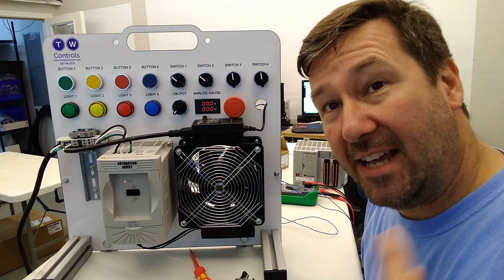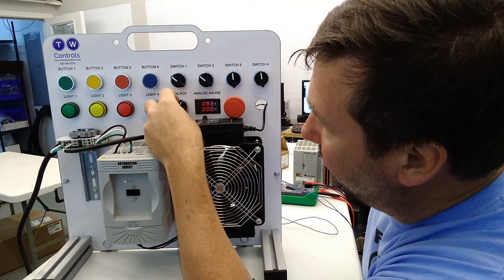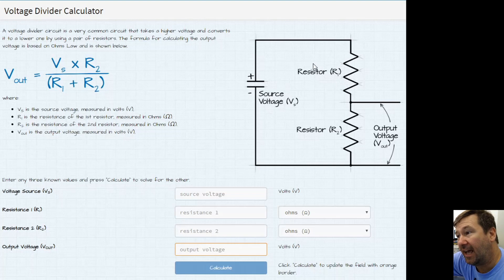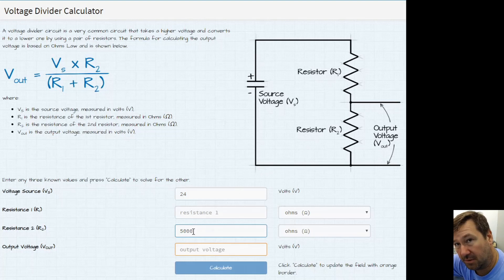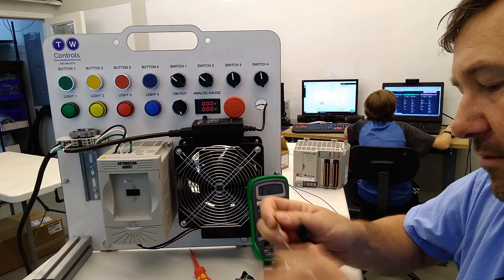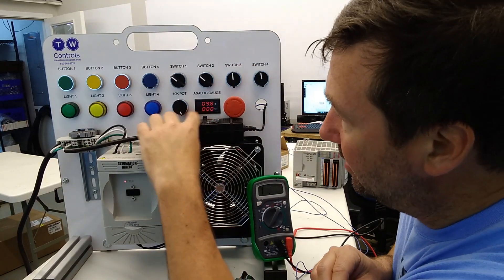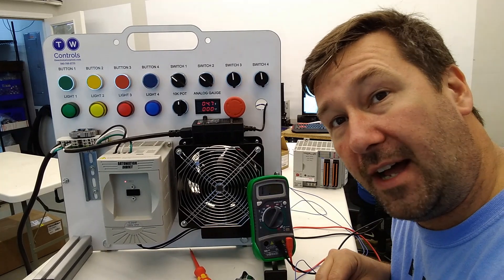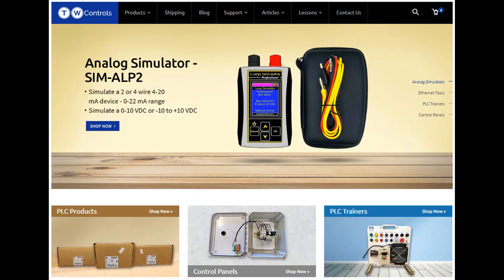How Can You Get 10VDC for a Potentiometer if You Only Have 24 VDC? This Week's Automation Question.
This week we were asked how you would wire a potentiometer to a 0-10 VDC analog input if you only had a 24 VDC power supply.

Do you have a question you would like answered?   Put it in the comments.